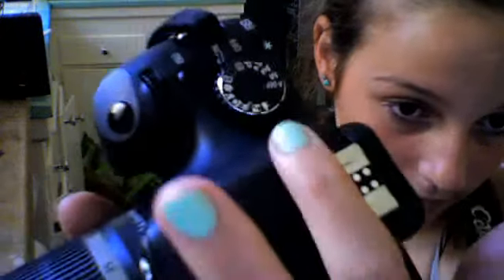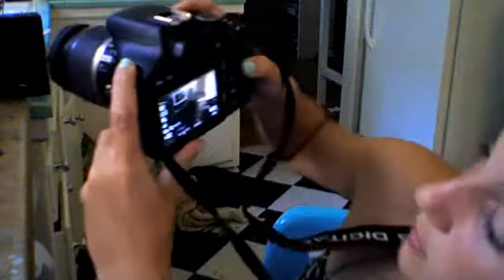Canon rebel T2i Help! Part 2!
ya i hope u can help and yaaa ... if u need any more info mation about my prob just comment or send me a messagee and ya - Lia